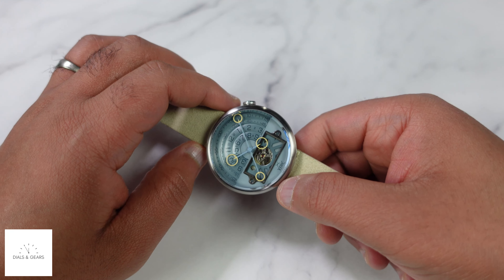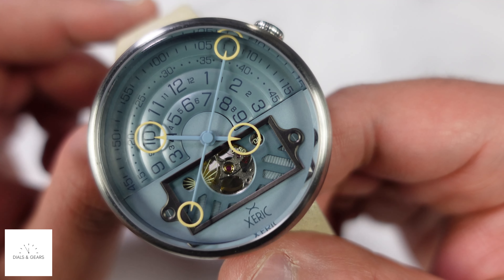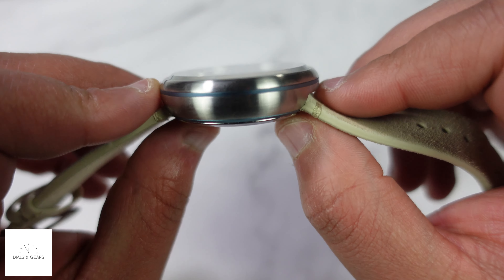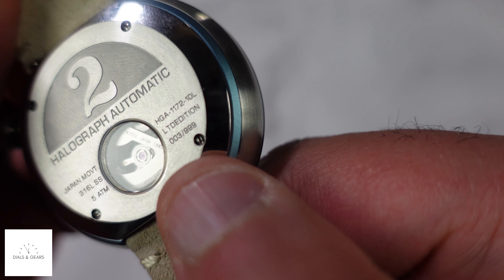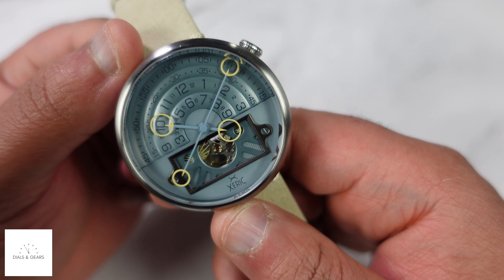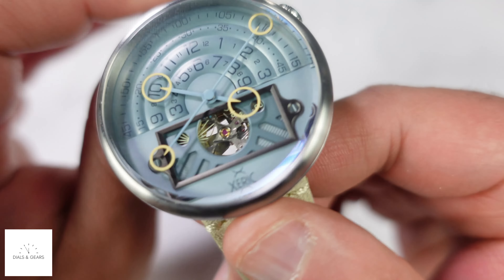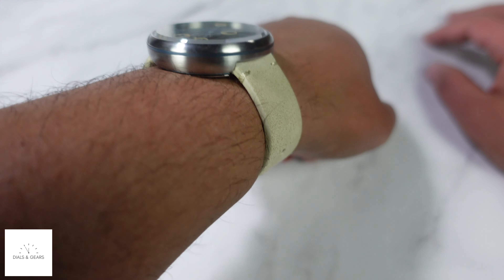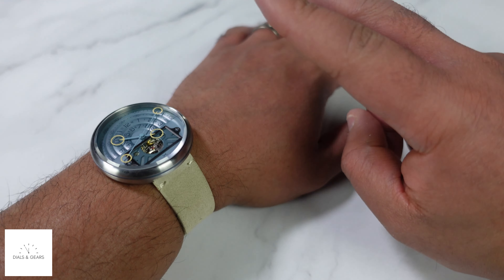Xeric Halograph 2 Automatic Arctic Blue Watch Review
I'm a HUGE fan of Xeric, I really enjoy their unique watch designs. This was my first piece from them as a gift from my wife. Very dope!